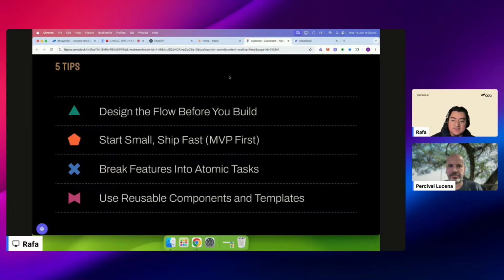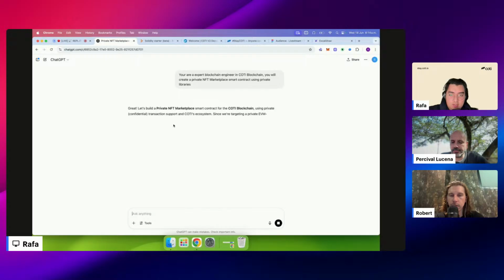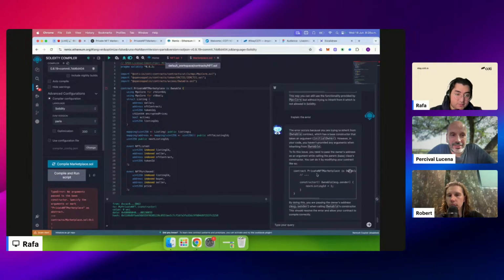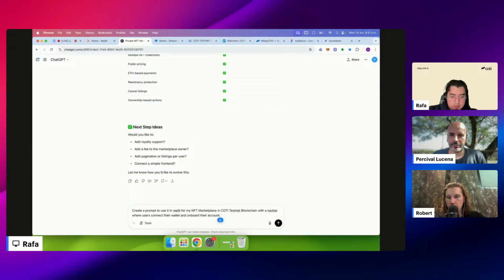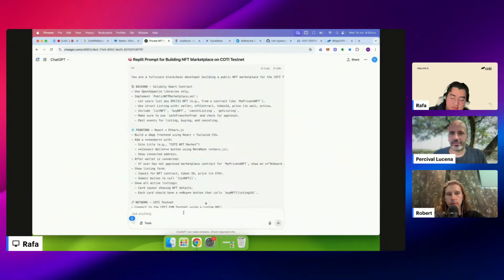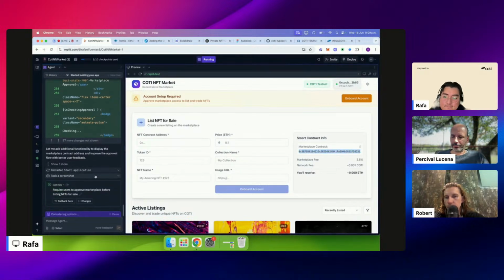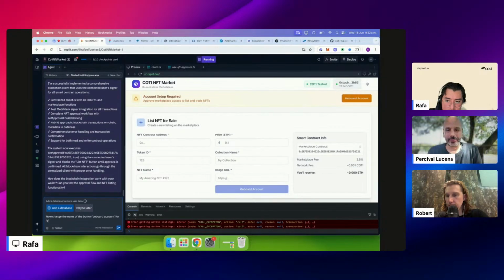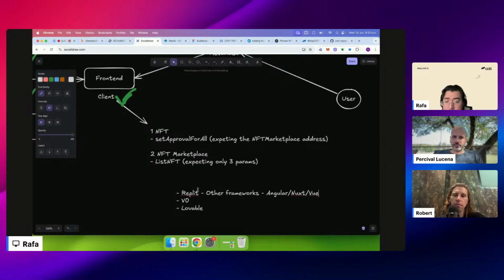📡 REPL.IT 5 Tips To Build Live: Web 2.5 Community Idea to Live Prototype 🚀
Join Percival Lucina, Rafa Fuentes, and Henry Pham as they turn a community-submitted idea into a live prototype using REPL.it. Watch and learn firsthand how to quickly prototype, iterate, and launch your own web 2.5 ideas.

🛠️ Hands-On Agenda
During this interactive livestream, you’ll see:

Learn about creating a smart contract  with REPL.it

Choosing the Community Idea
Introduction and selection from community-submitted concepts

Rapid Prototyping with REPL.it
Set up and quickly build out the selected idea live
Use built-in REPL.it tools for efficient coding and collaboration

Collaborative Coding & Problem-Solving
Learn practical tips on teamwork in live coding sessions
See how real-time debugging and iteration happens

Interactive Audience Participation
Share your questions, suggestions, and ideas in real-time
Influence the development process alongside the host

✅ Beginners interested in building and prototyping ideas quickly
✅ Community members curious about building COTI connected apps or experiences without prior coding experience,
✅ Anyone eager to see ideas transform into live prototypes in real-time

🤔 Why Attend?
Experience a live demonstration of rapid idea-to-prototype development
Gain insights into using REPL.it to build experiences using prompt engineering
Directly interact with expert builders Percival, Rafa, and Davi live!